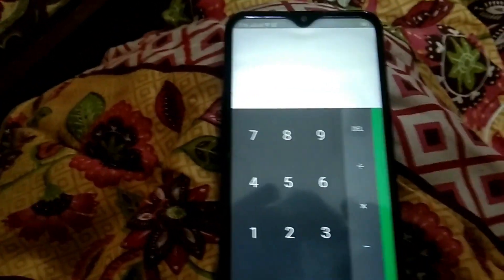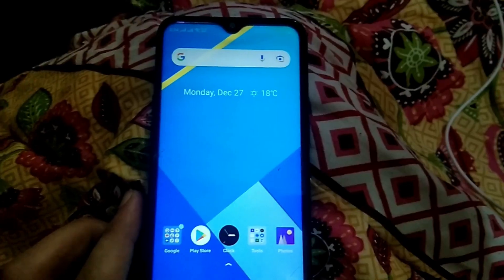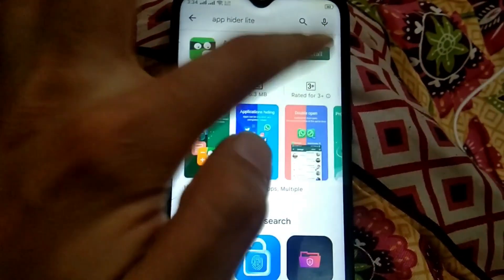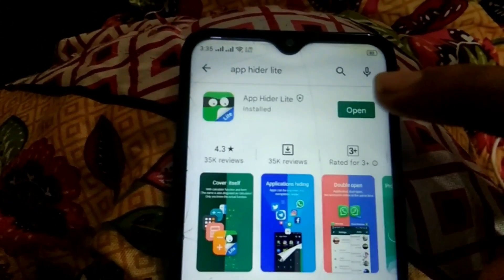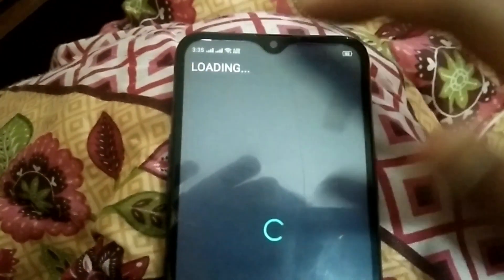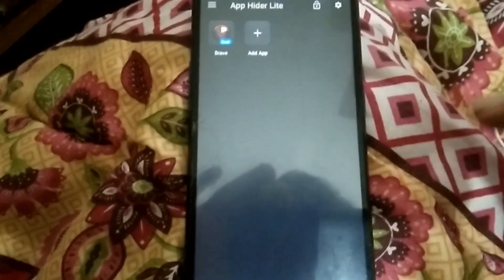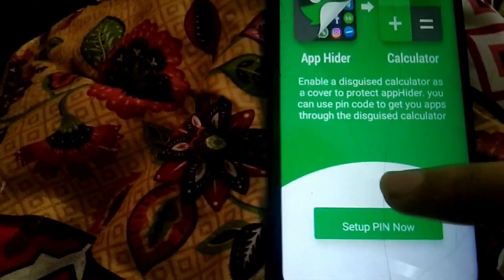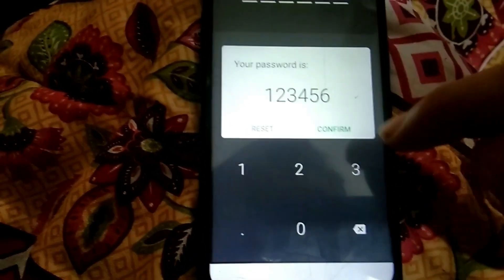How to hide your apps in Calculator on your Android (Without Root)